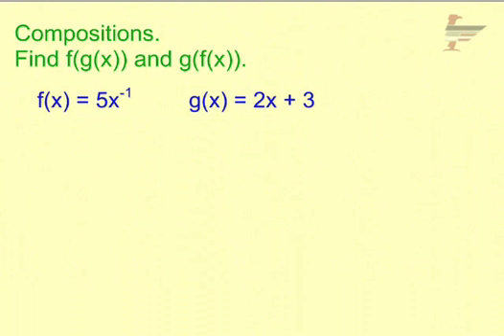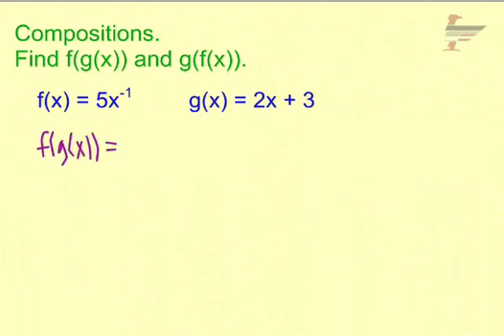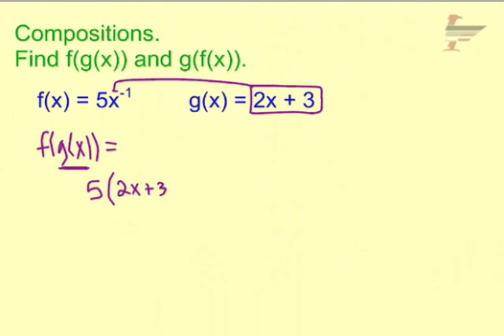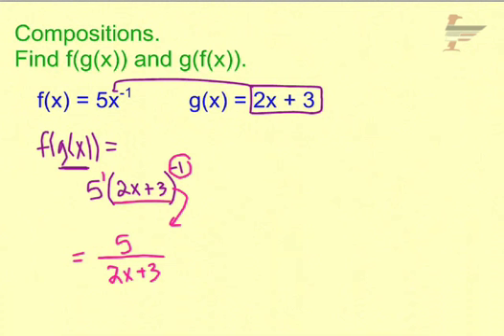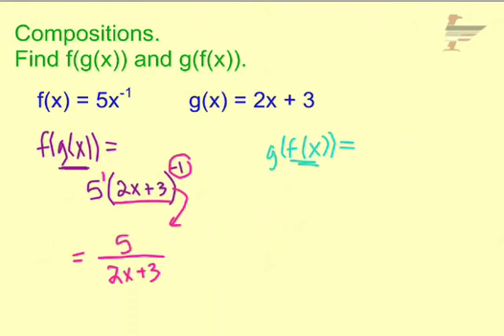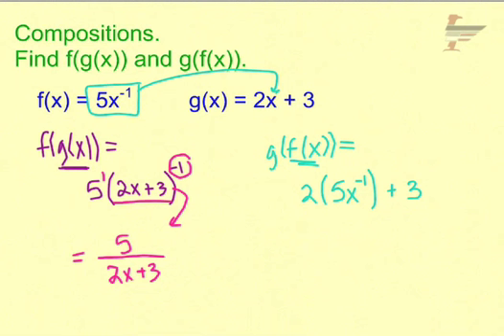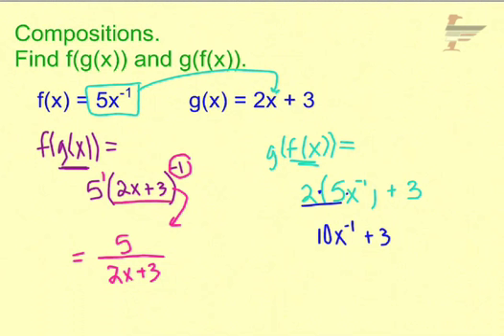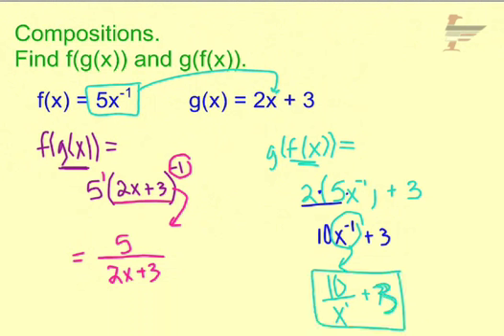Ch. 6 Compositions